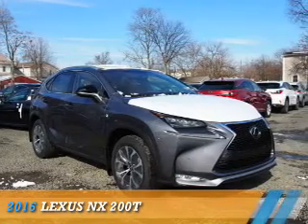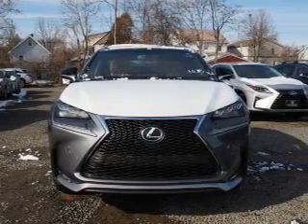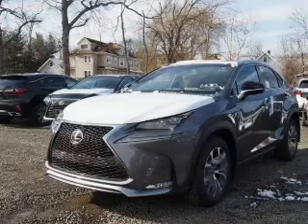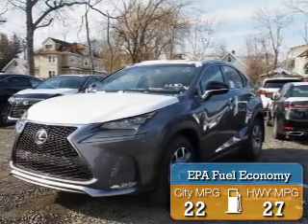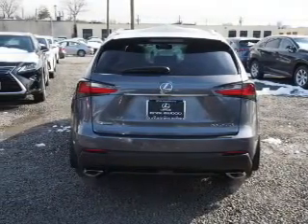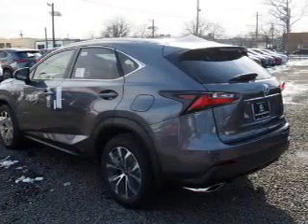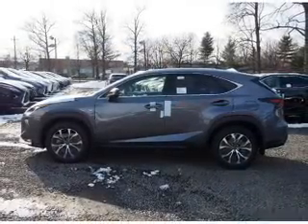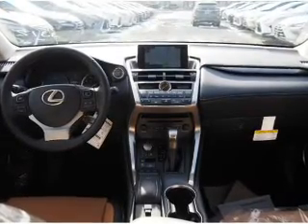2016 Lexus NX 200t G2069475 - Englewood NJ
Year: 2016
Make: Lexus
Model: NX 200t
Trim:
Engine: 2.0 liter 4 Cylindercylinder AWD
Transmission: 6-Speed Automatic
Color: Gray Pearl
Mileage: 0
Address:
VIN:JTJBARBZ3G2069475